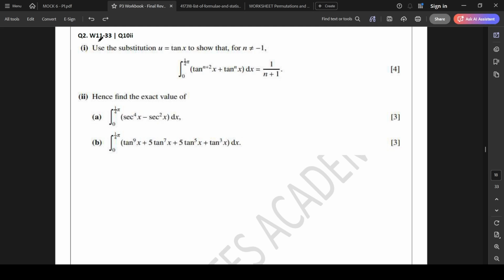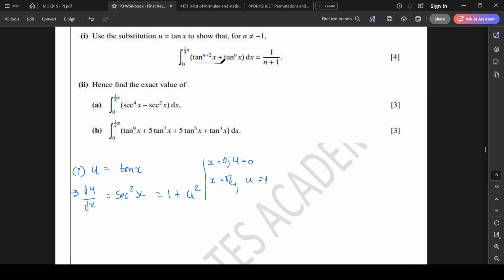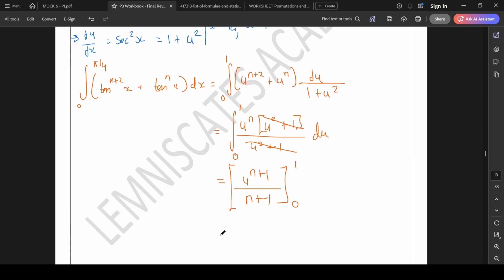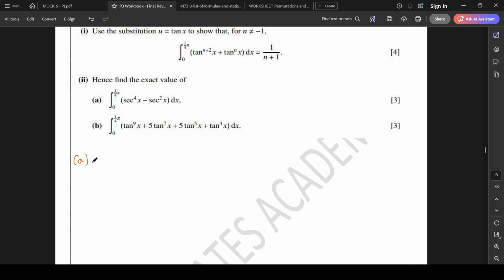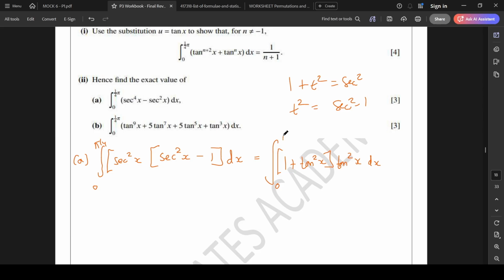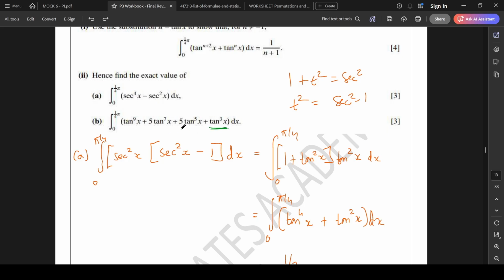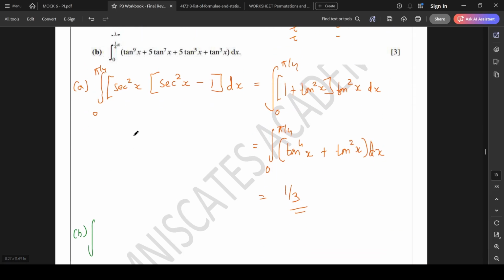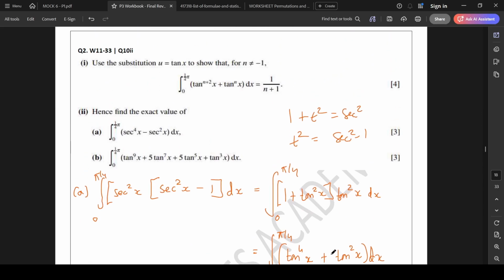P3 - Advanced Trig Integration | A Level Math | CAIE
Example used in this video:- 9709_w11_qp_33 | Q10